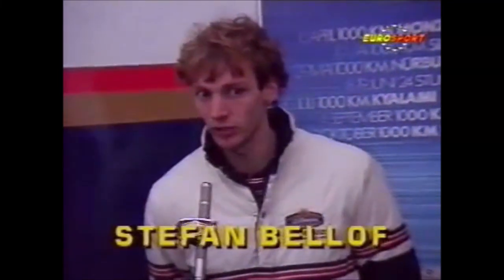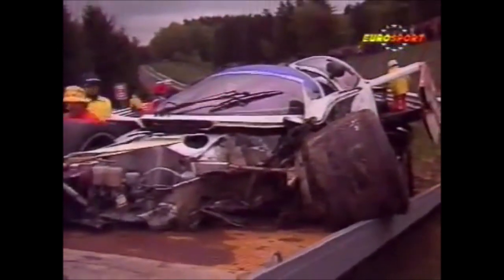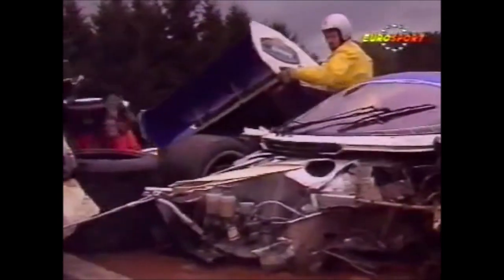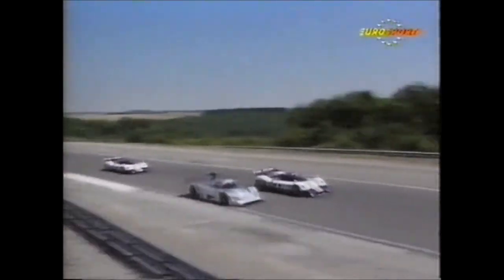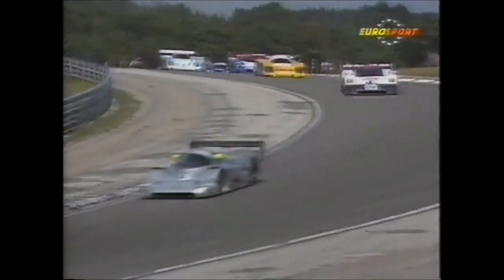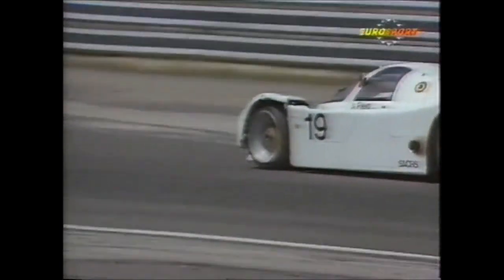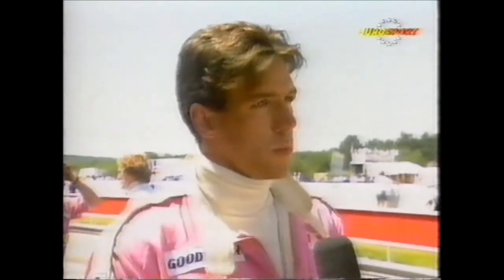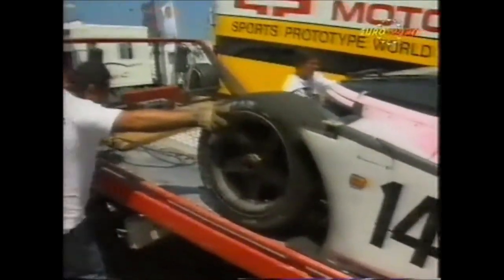WSC Group C Crash Compilation #2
World Sportscar Championship Group C Crash Compilation #2